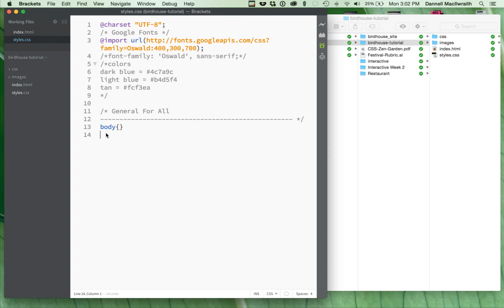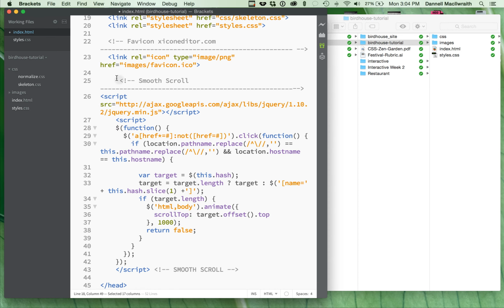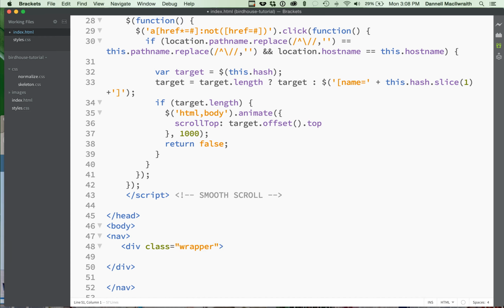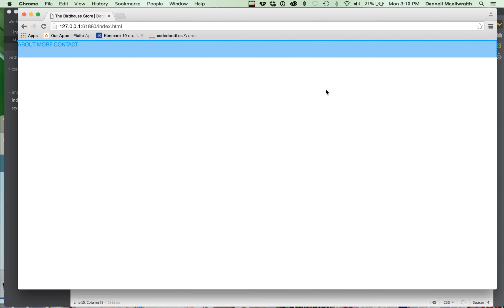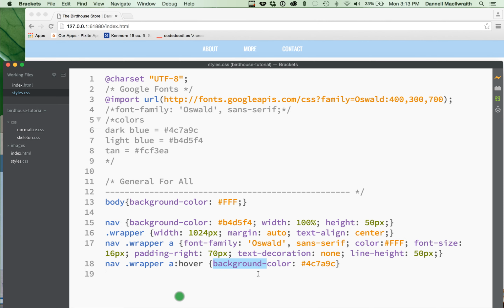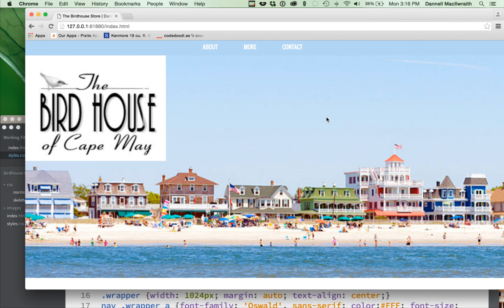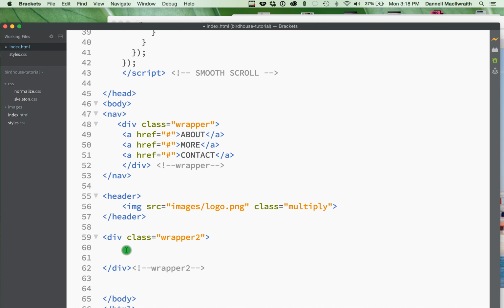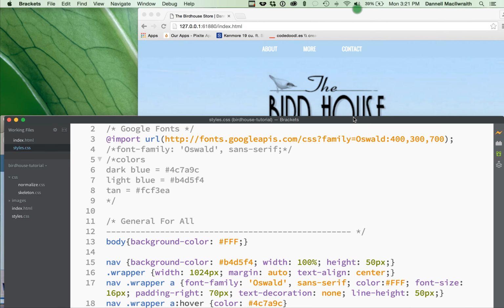Smooth Scroll 1